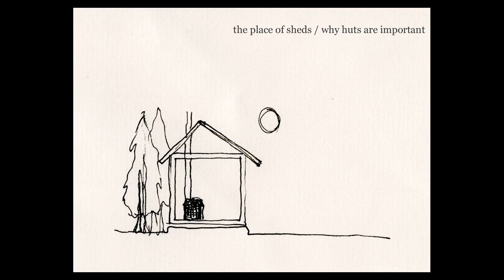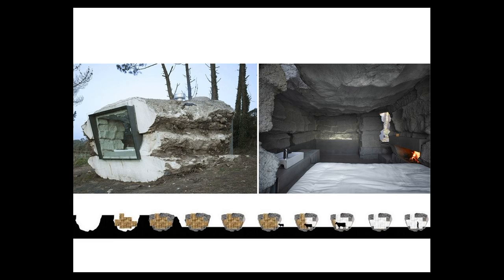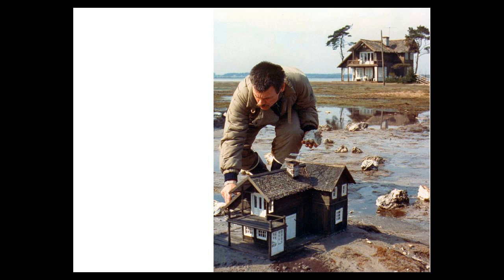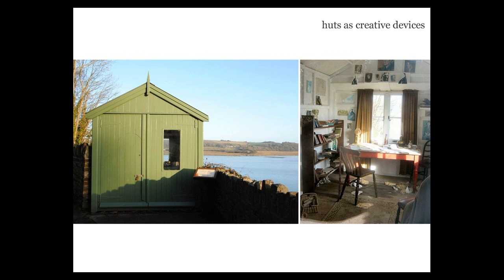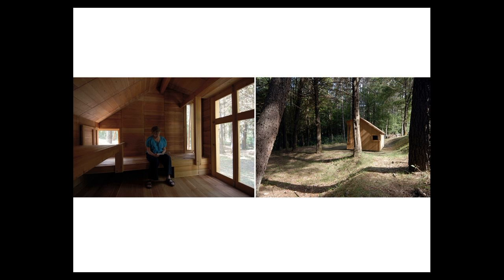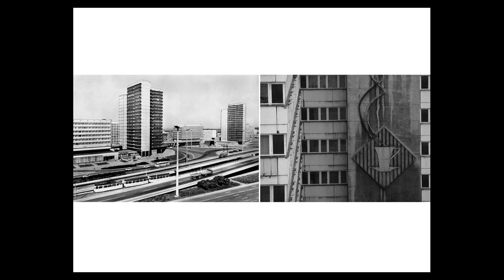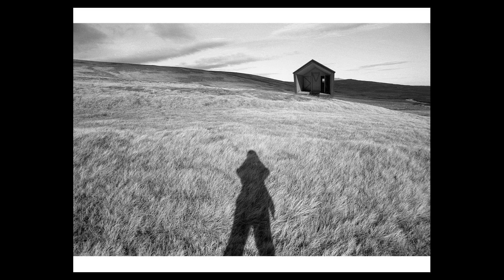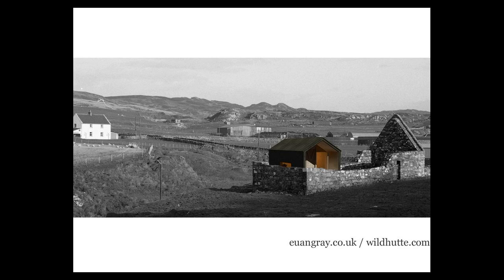The Importance of Huts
Huts are no longer nostalgic relics of the past. Euan Gray shows us how huts are not only important as a shelter from the harshness of mother nature, but how they've become fully-functional contemporary works of architecture.

From PechaKucha Night Dundee Vol. 2